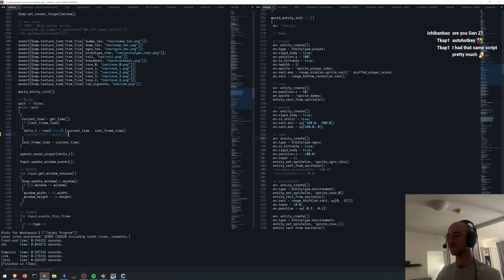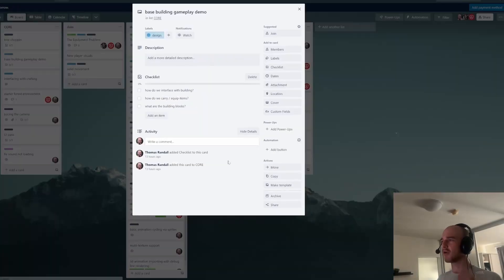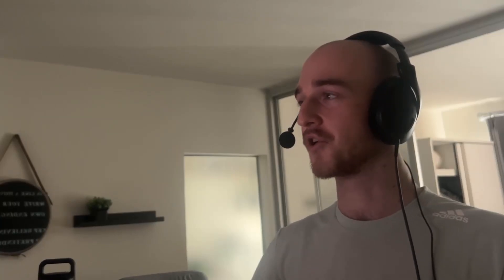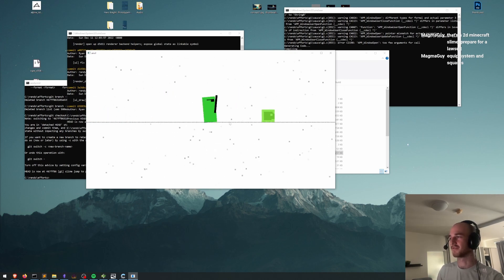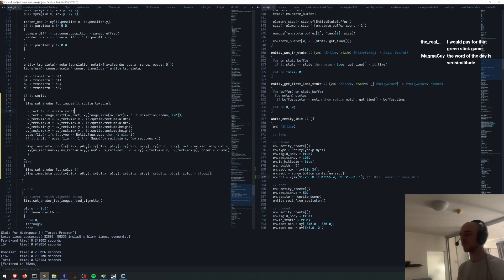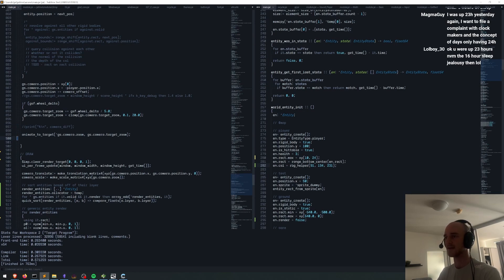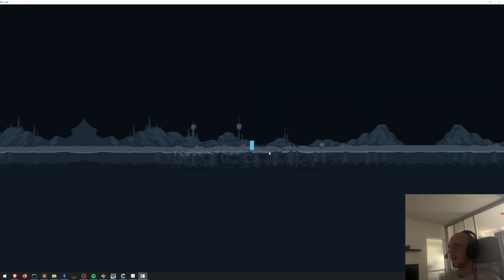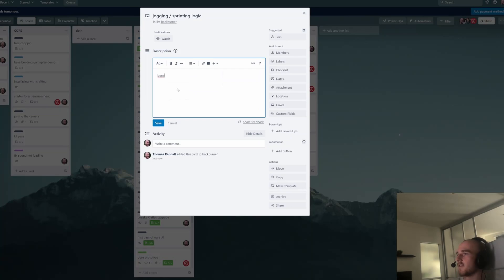caveman programs a game with his bare hands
OOGA BOOGA